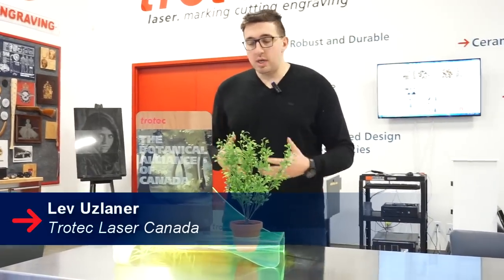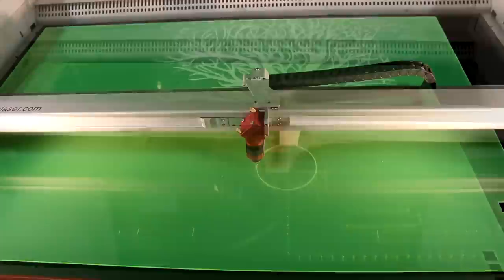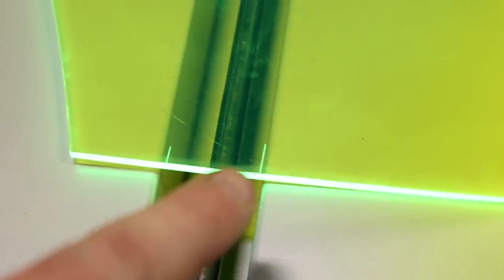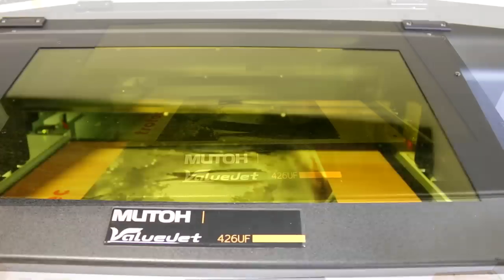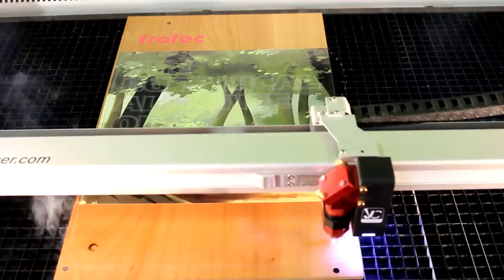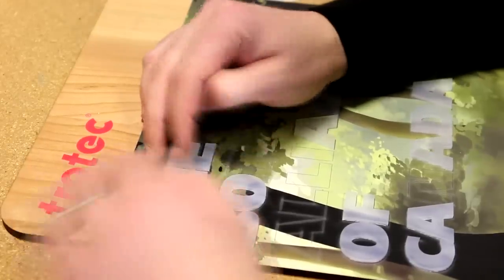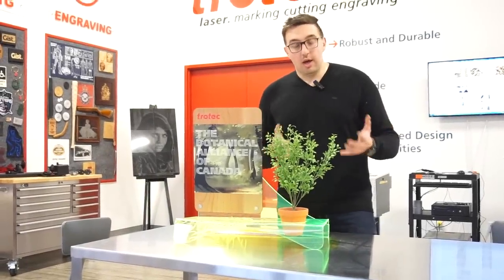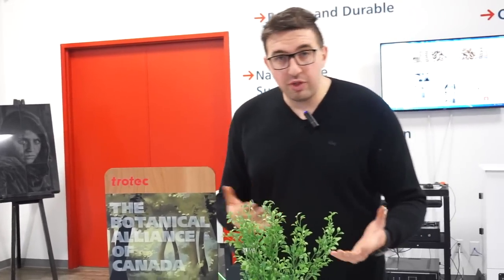UV Printing Wood | Acrylic Display Stand | Speedy 400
This week we're making an amazing Point-of-Purchase (POP) display stand made from our laser engraved TroGlass Colour Gloss fluorescent green cast acrylic and our solid wood cherry.

We've made this project with our Speedy 400 laser cutting machine, our Mutoh ValueJet 426UF  UV printer, and our EMX 48" acrylic strip heater. The three essential tools for any signmaking and display company.